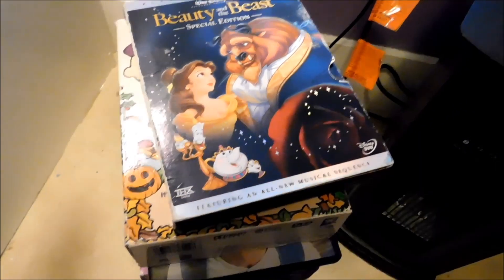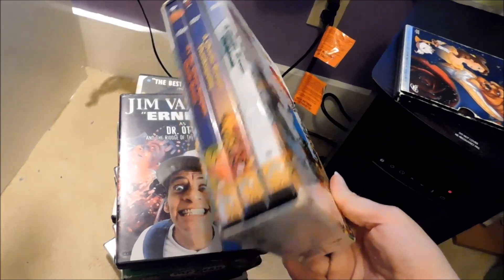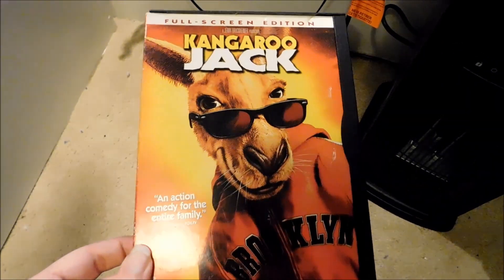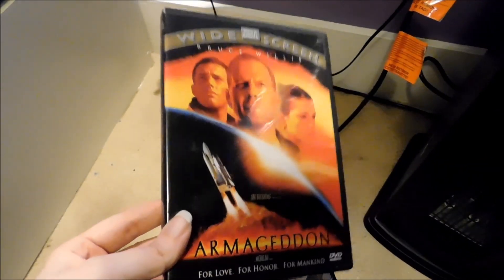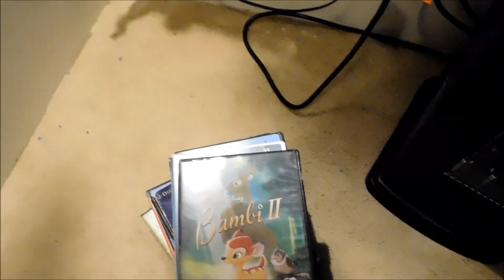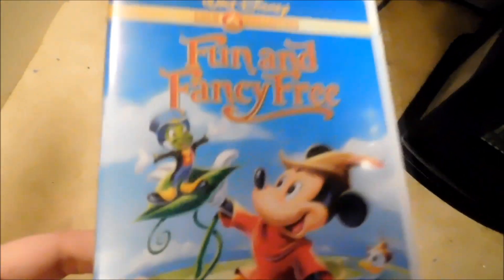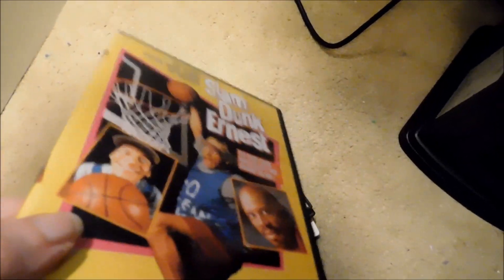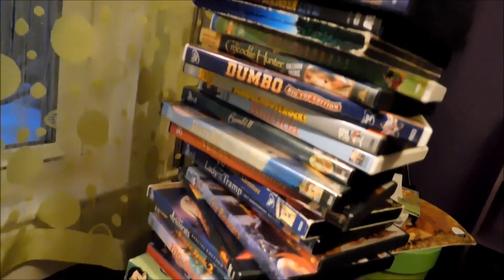Out of Print and Rare DVDs in my collection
Today I show some of my dvds which I think are out of print or rare.